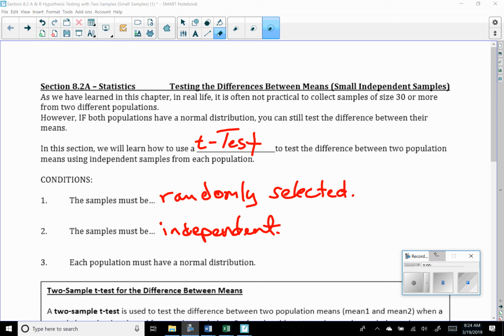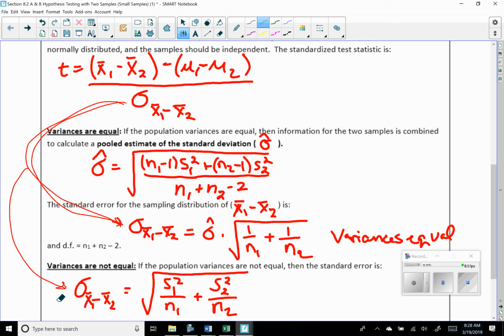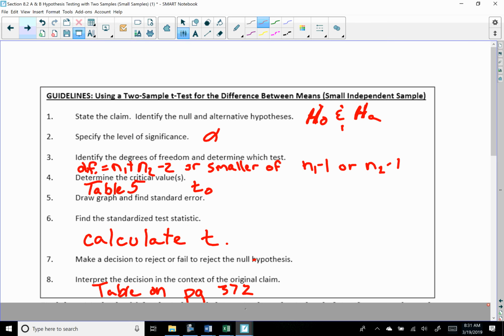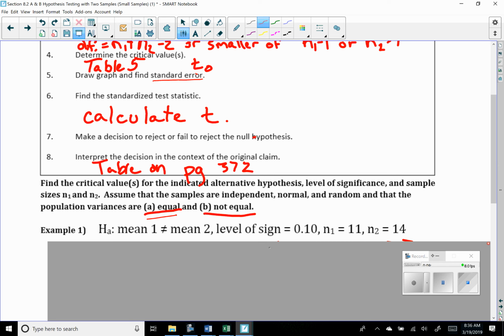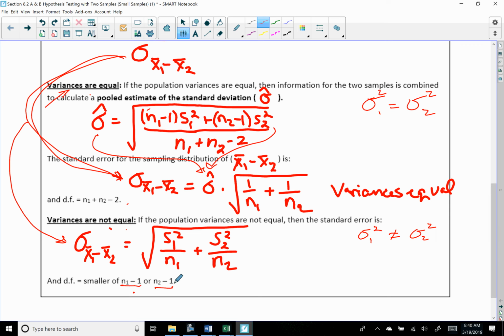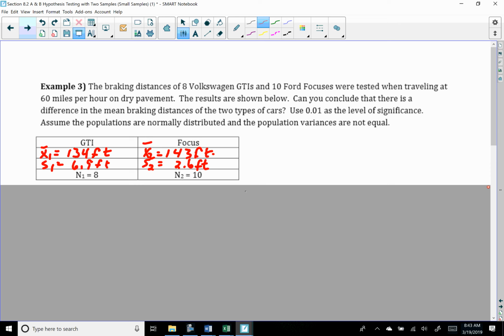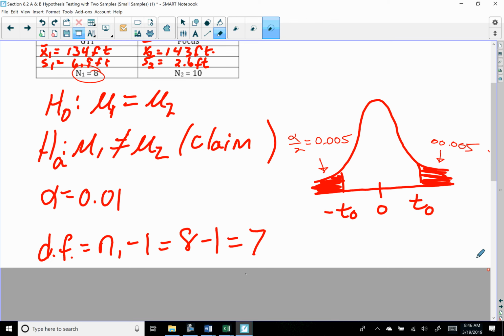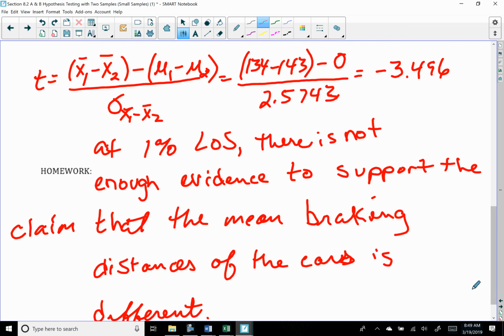Section 8 2A Video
Section 8.2A Testing the Difference Between Means (Small Independent Samples)